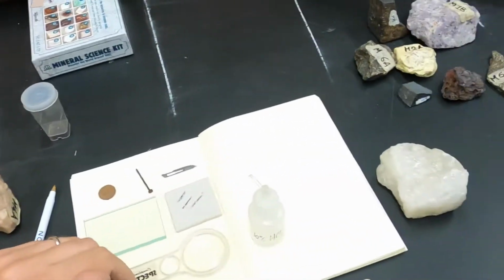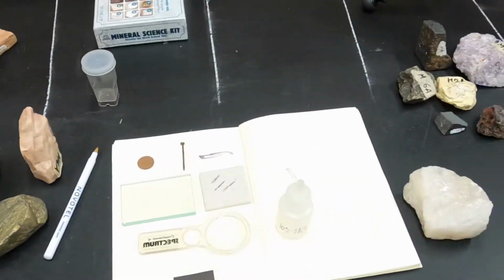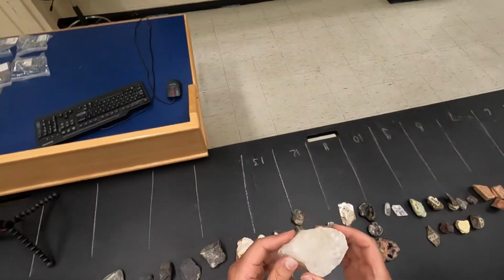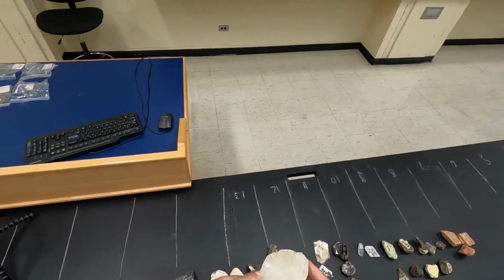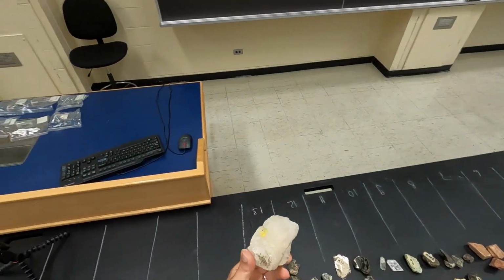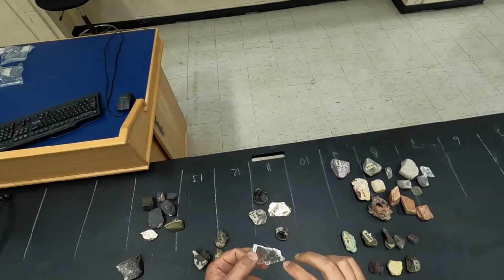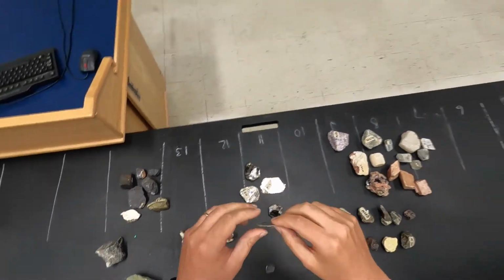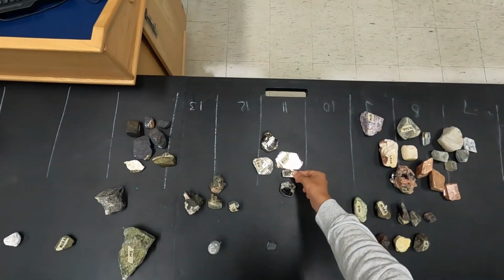GEOL2017 Lab Virtual Experience 1.0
A video that firstly discusses the tools and tests commonly done on minerals for their identification. The experience has also in-depth observations of common rock-forming minerals to help identification, classification and descriptions.